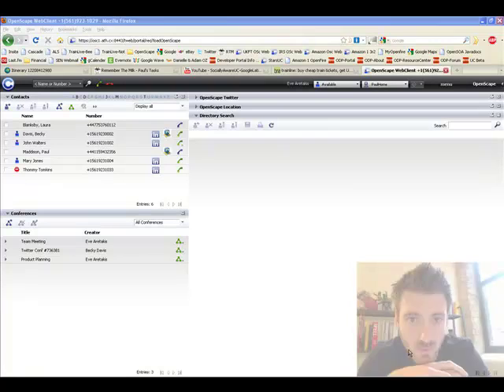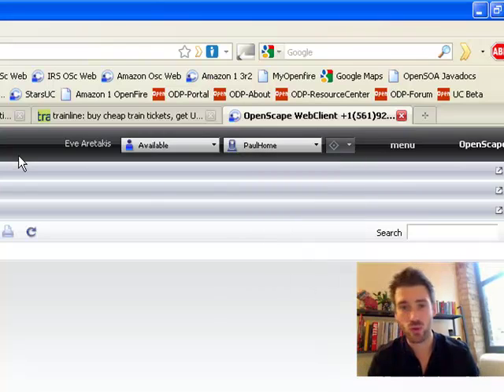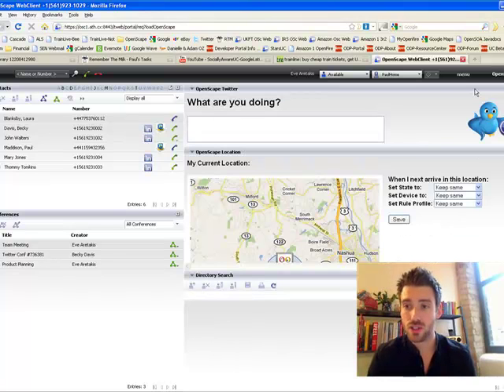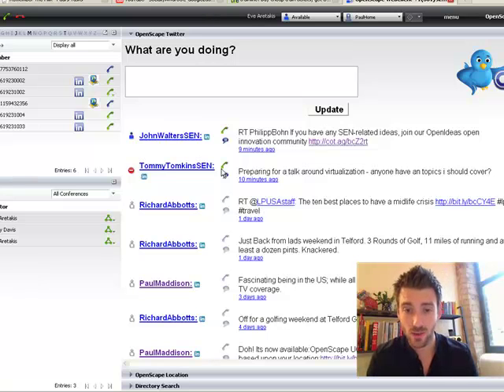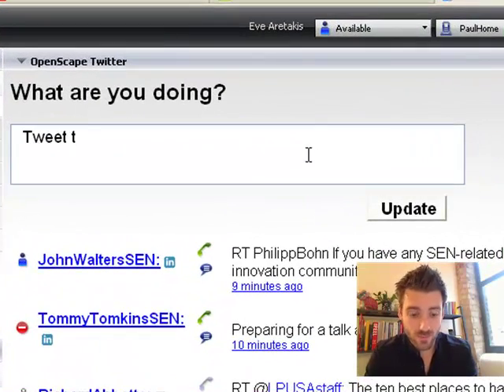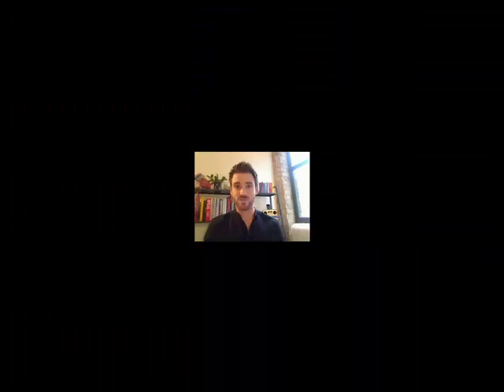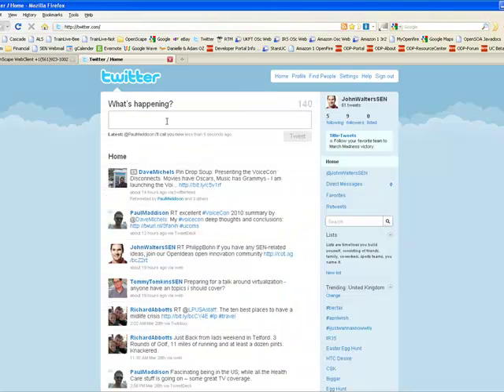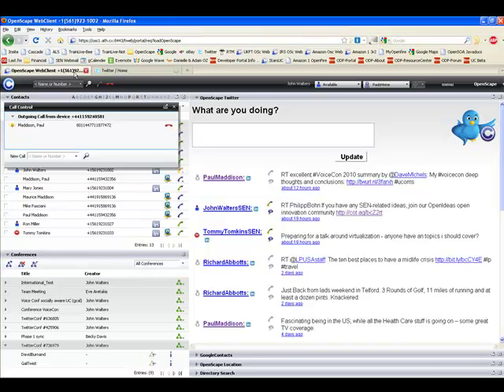TwitterUCApp.mp4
Integration between OpenScape UC Application and Social networking site Twitter